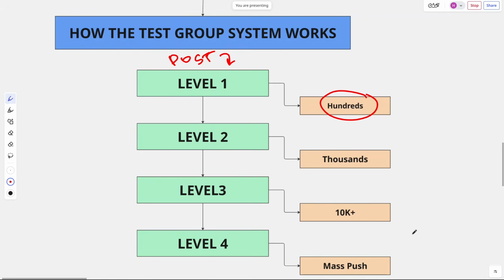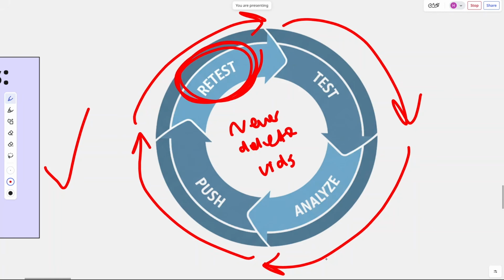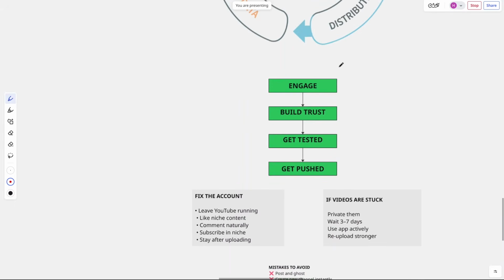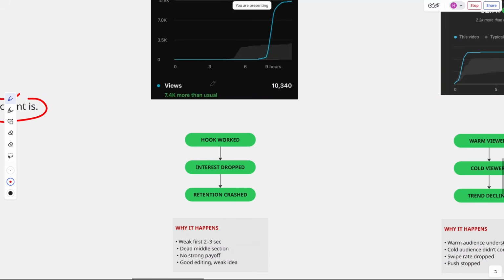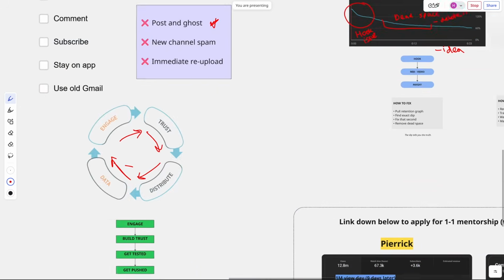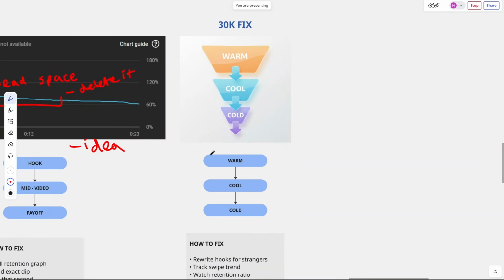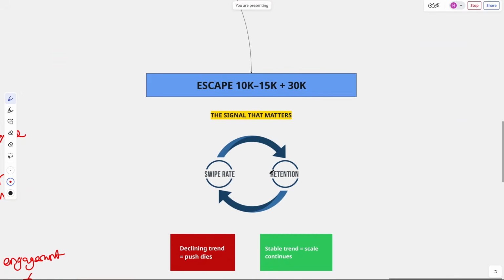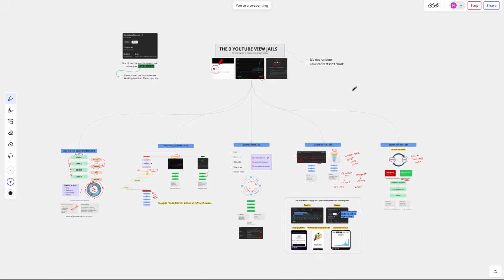How to Escape View Jails on YouTube Shorts (Full Guide)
I break down every single YouTube Shorts view jail and exactly how to escape them and grow your Shorts fast. Watch this if your Shorts views keep dying, the Shorts algorithm isn't pushing you or your videos never blow up. Drop your questions in Discord and I'll personally help you fix your Shorts growth.